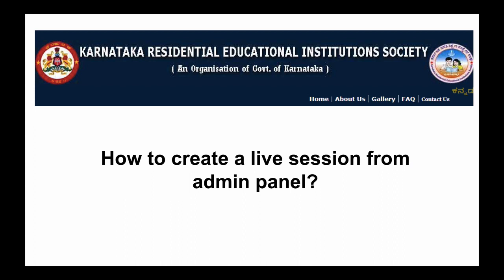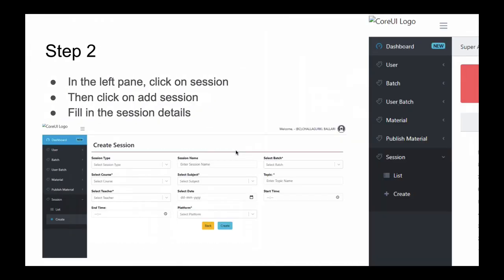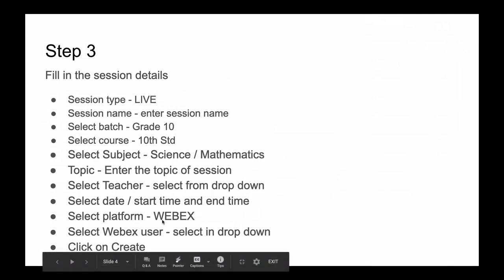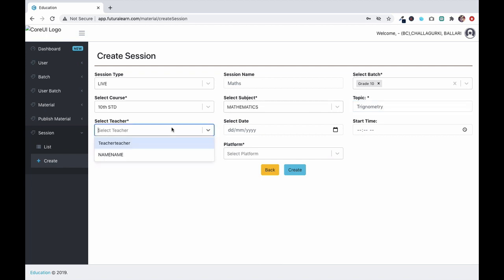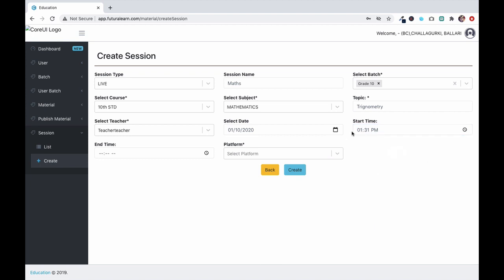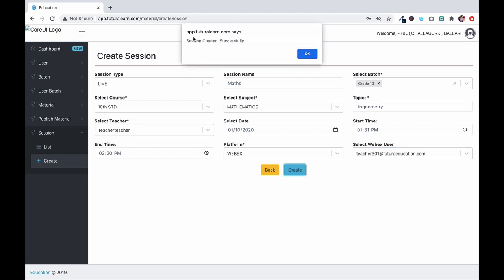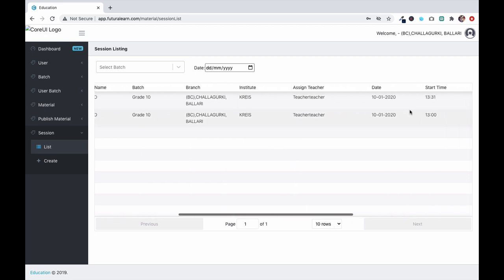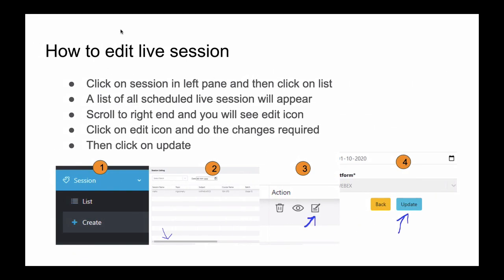How to create a live session in FuturaLearn.com?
Create a live session with admin panels